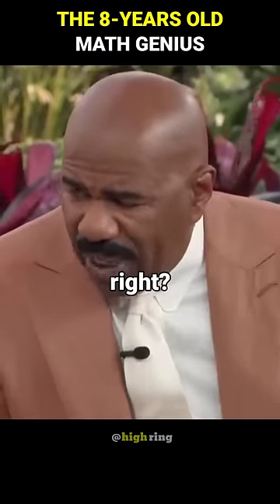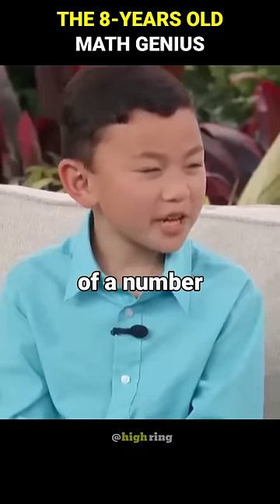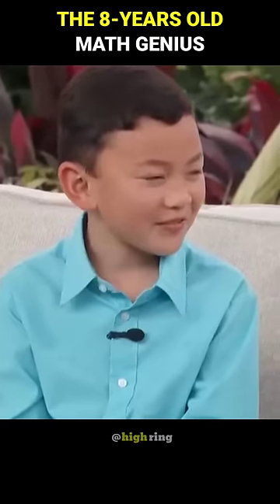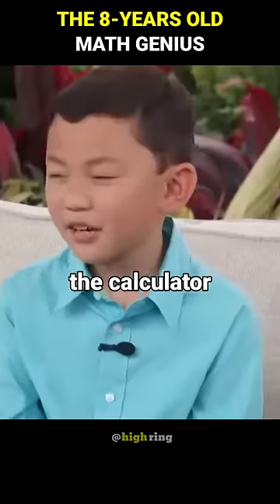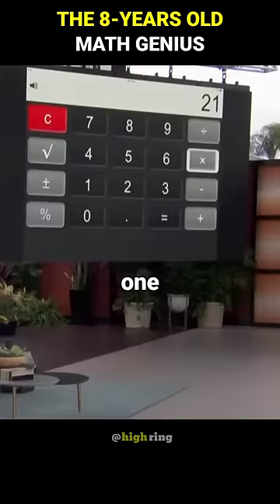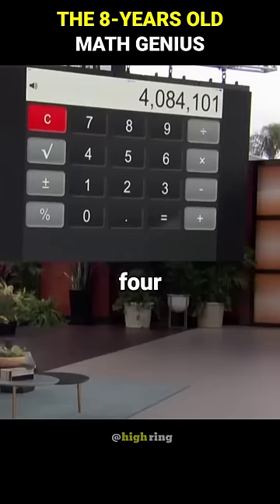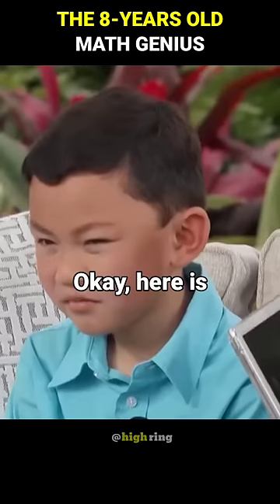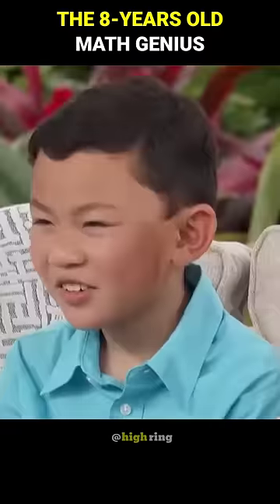The Fifth-number Trick